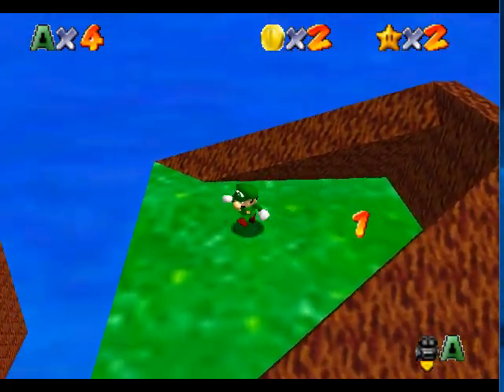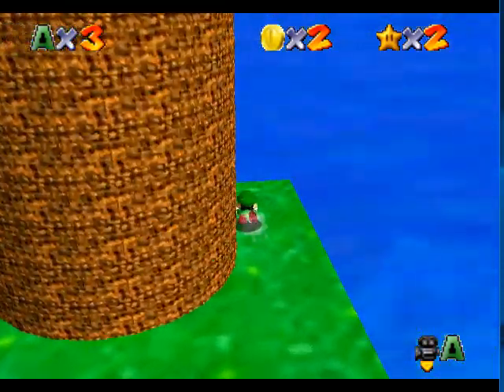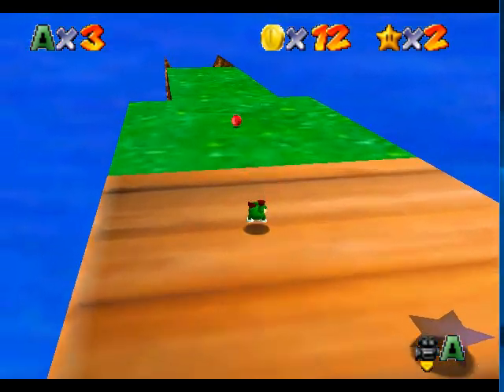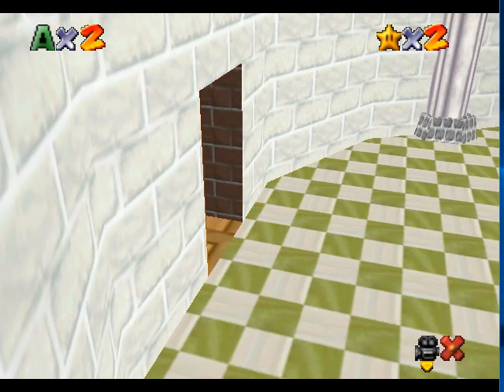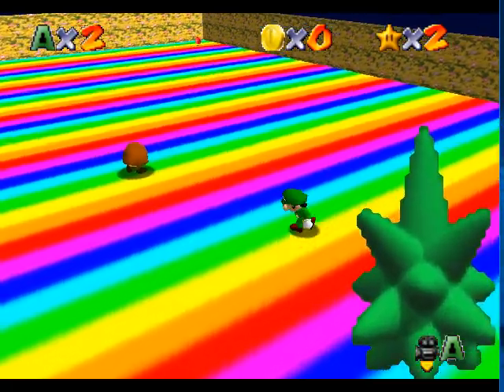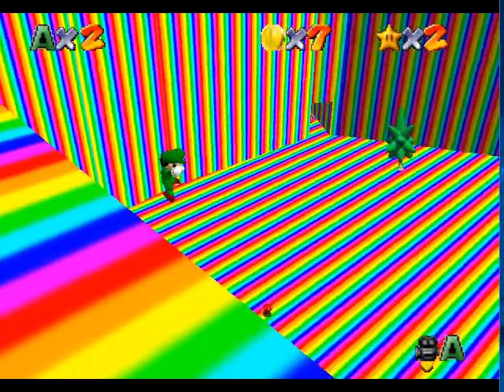Ahmet's Adventure 64 (Its A Good Rom Hack But Not A Great Rom Hack)